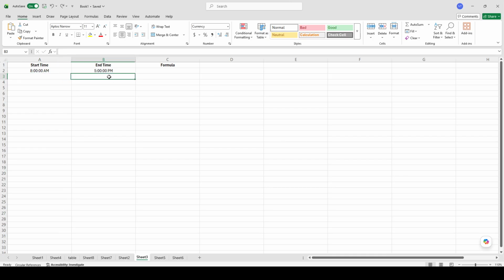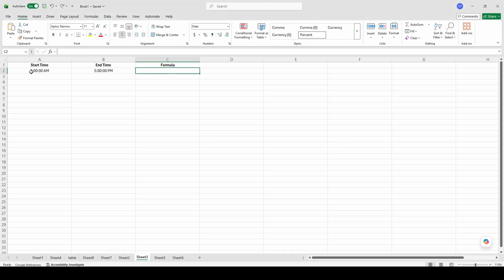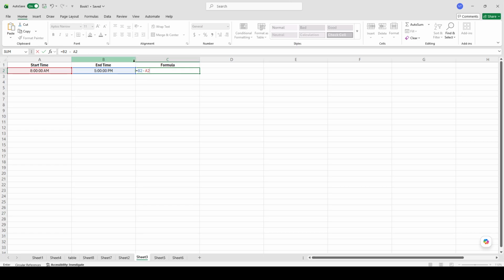How To Calculate Working Hours In Microsoft Excel [2026 Guide]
How To Calculate Working Hours In Microsoft Excel

Learn how to calculate working hours in Microsoft Excel so your timesheets add up correctly. In this quick Microsoft Excel tutorial, you’ll track start and end times, subtract breaks, and format results as hours and minutes. Great for payroll, scheduling, and time tracking. Covers Excel time calculation, work hours formula, and timesheet in Excel.

-Google Drive
-Google Meets
-Google Sheets
-Google Chrome
-Google Forms
-Google Gmail